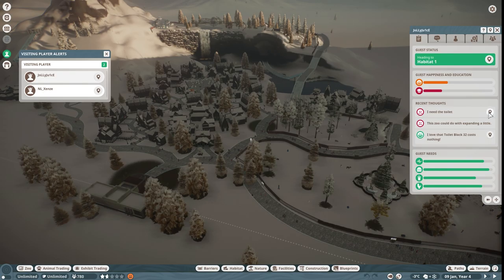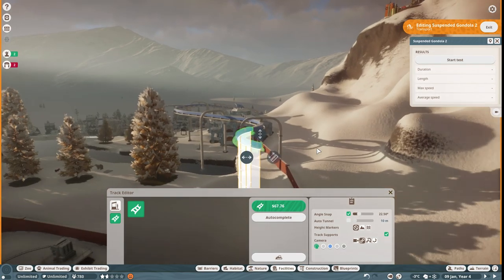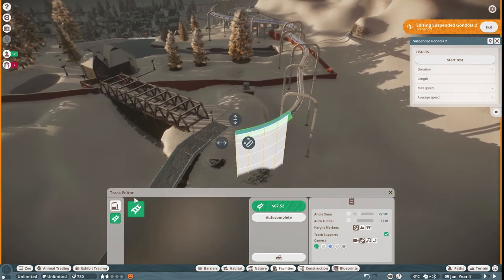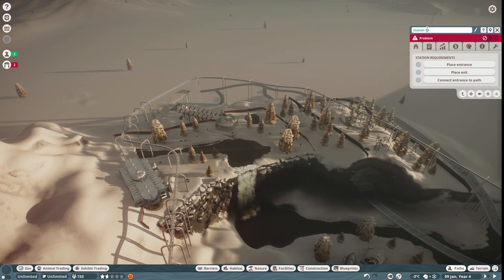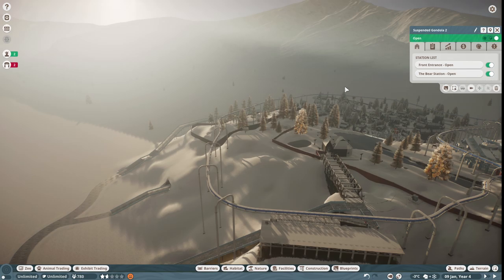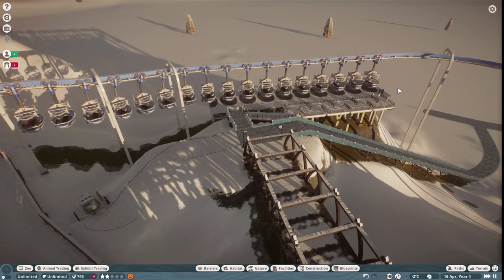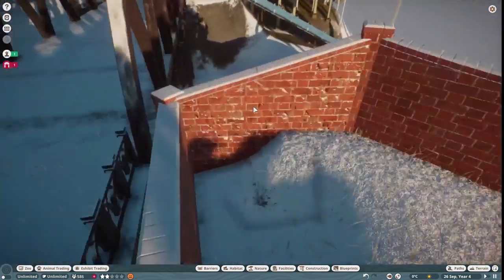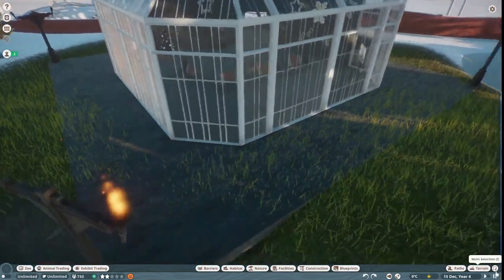Planet Zoo - "Let's Build" | Arctic Pack DLC | Episode #11 [Gondola]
The Arctic Pack DLC came out and we are going to start a new park! Bring on the Jeff's!